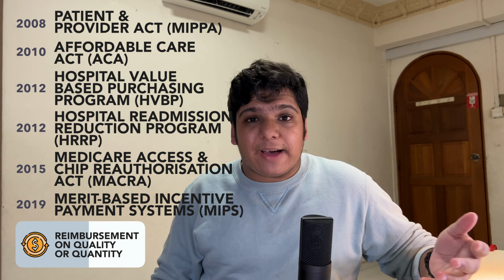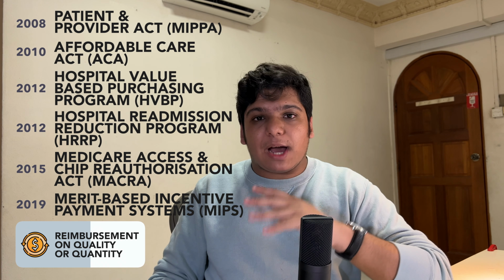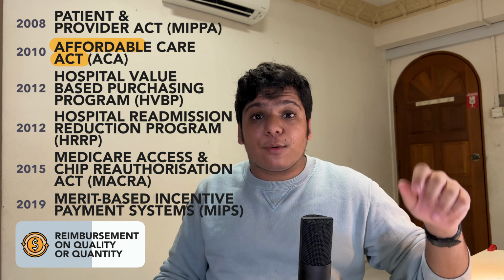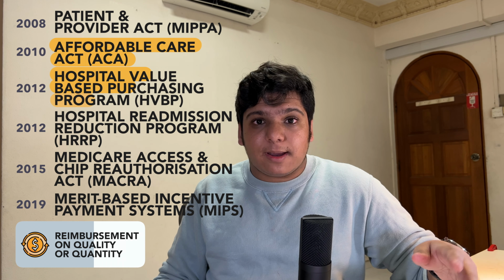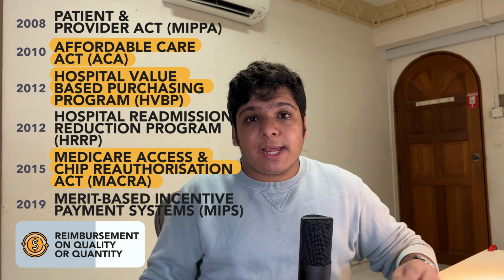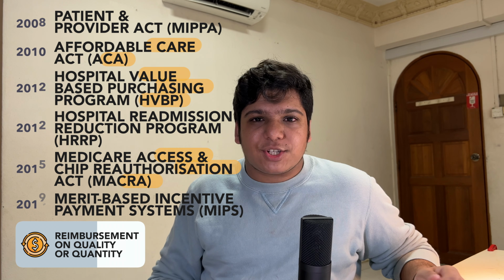MedTech Annals EP3: Reimbursements in the MedTech Industry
What these reimbursement methods look at can be classified into three broad categories - quantity of care, the complexity of care, and the quality of care.

My understanding of reimbursements in the industry can be summarised as follows — where quality should take president over quantity, where the application of electronic medical records extend beyond storage and where patient and patient groups feel empowered enough to comment on healthcare decision making. Enjoy xx

TIMESTAMPS:

00:00 Intro
01:39 Reimbursements on quality or quantity
04:20 Digital health and EMR systems
07:32 Patient Voice and Perspective

I've been an IBDP graduate since June 2021, and I'm now taking a year-long break from studies/university to explore my interests and prepare for National Service (mandatory military service in Singapore).

GET IN TOUCH :
1. If you've got a short question or message, you can tweet @agra1502 I'll get back to you as soon as I can. I would reply to Instagram DMs.
2. Email - If it's a longer thing, or you don't want it to be a public tweet, please email . I read 100% of my emails!
3. You can reply to one of my weekly email newsletters to get in touch!